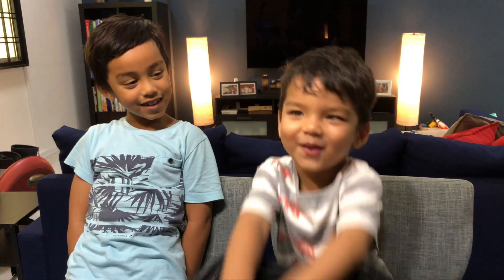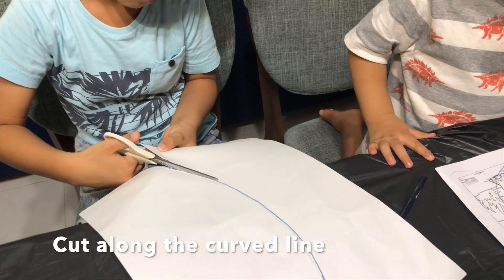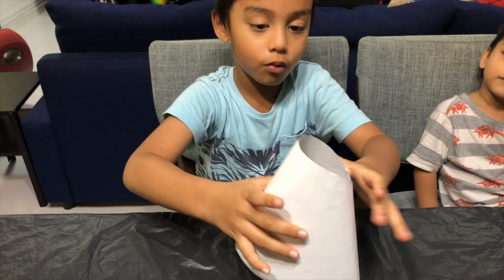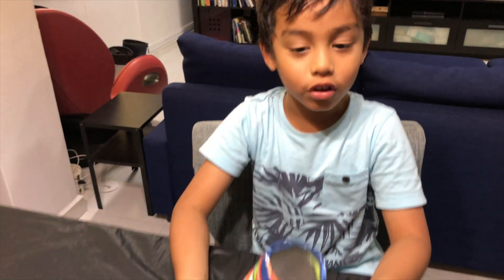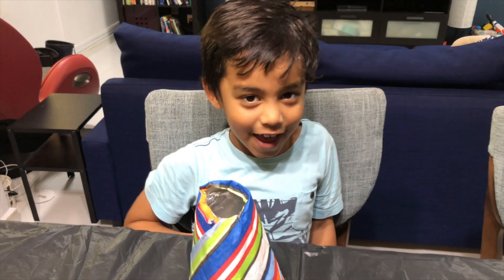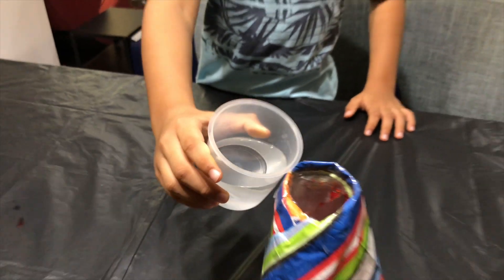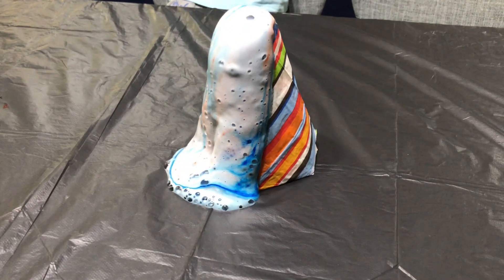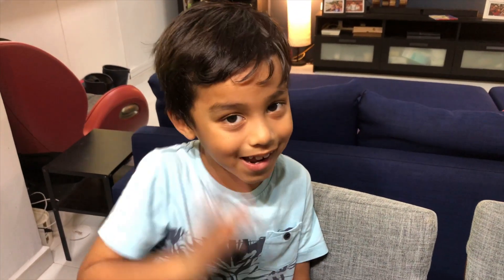Easy Volcano Science Experiment For Kids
Dev & Reyan learn how to make an erupting volcano with baking soda, dishwashing liquid, food colouring, and vinegar. This is a fun science experiment for kids!